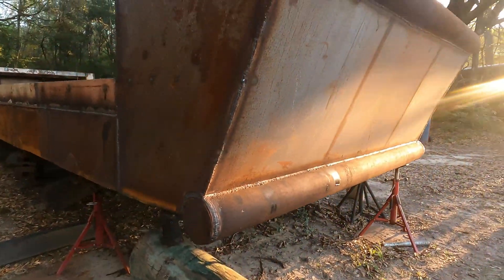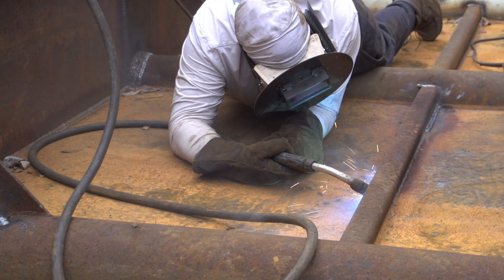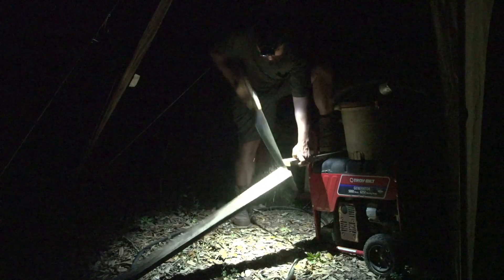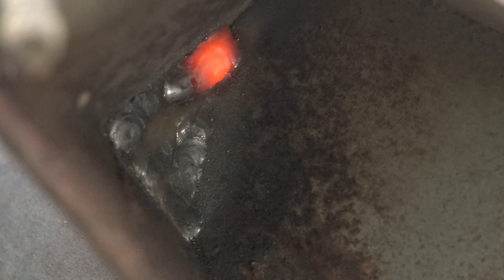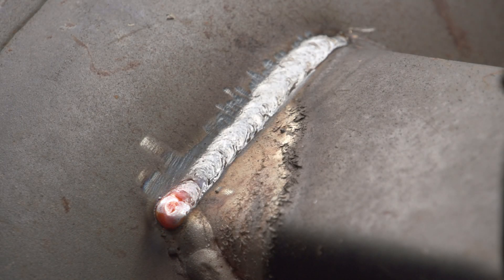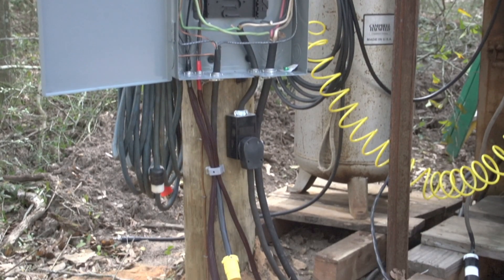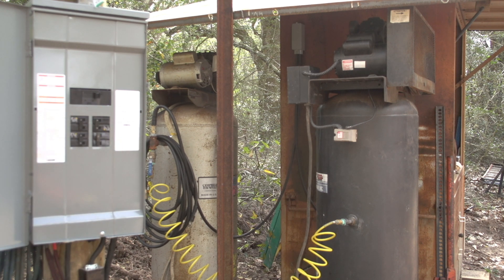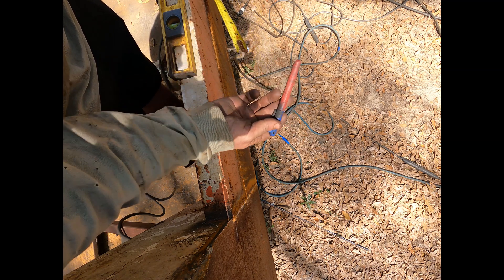Going on the grid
The 10k generator has developed blowby, and a knock.  Its got 5000 hours and is ready for a rebuild.  Luckily its a sleeved engine.

The barge I'm building will have a cabin on top that I'll use to live in while I finish the last two years of my engineering degree.